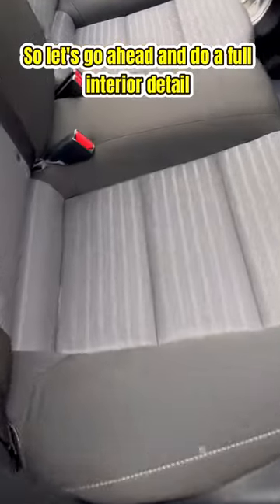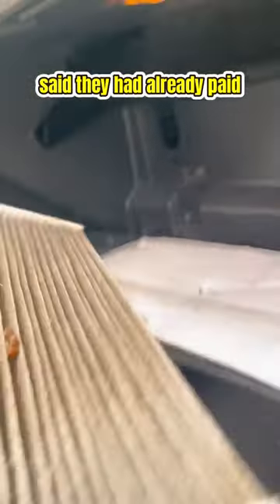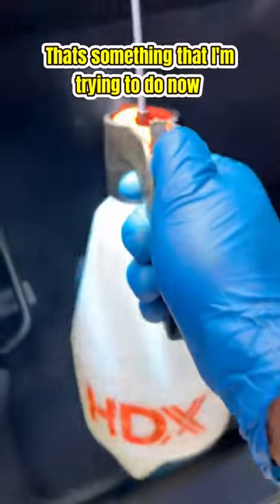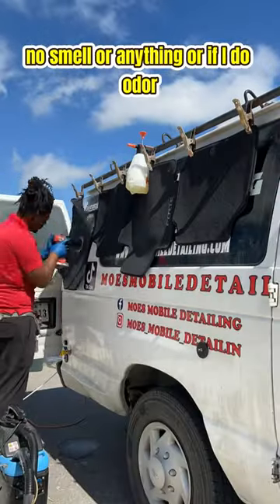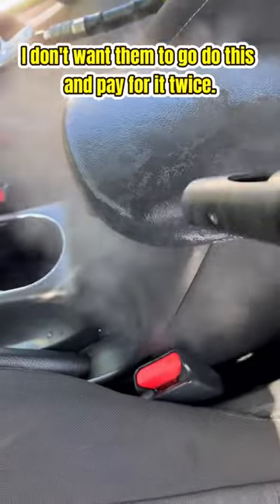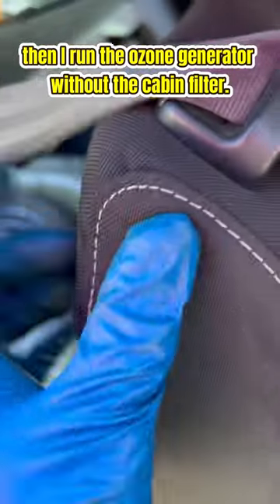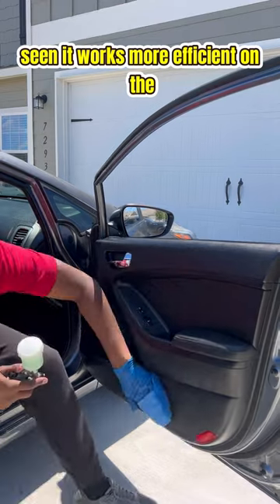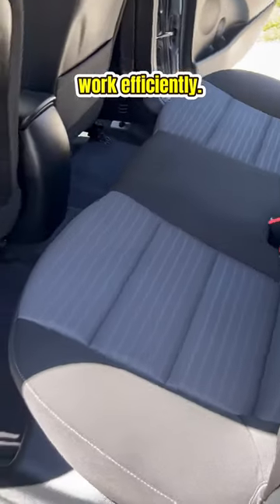This customer paid for a odor removal twice 😱 ! Over $500 spent